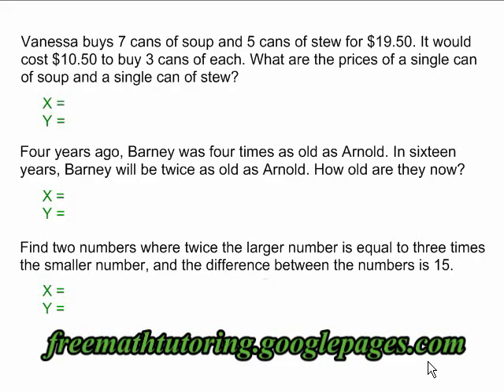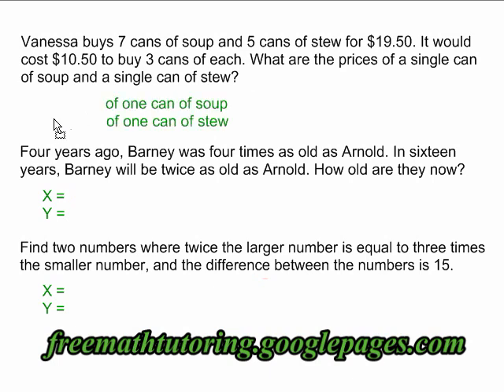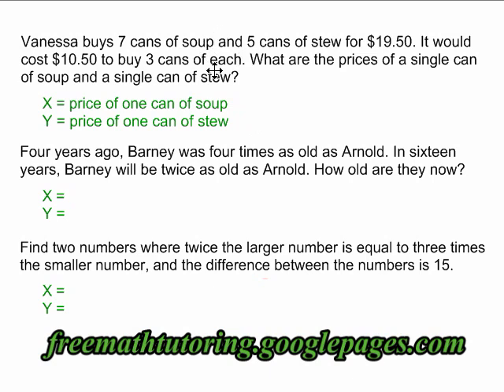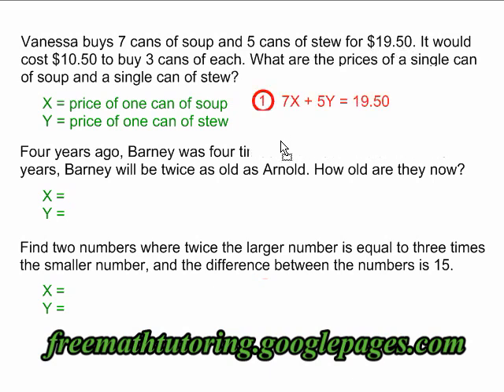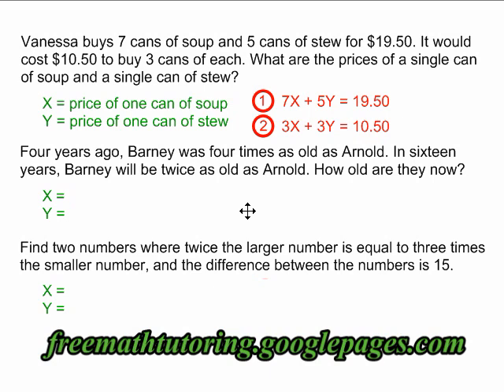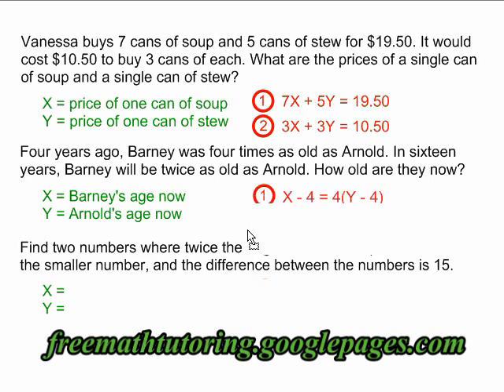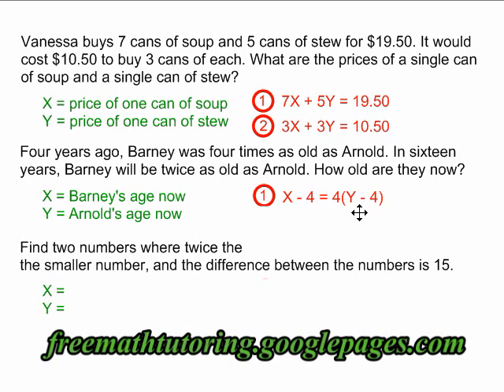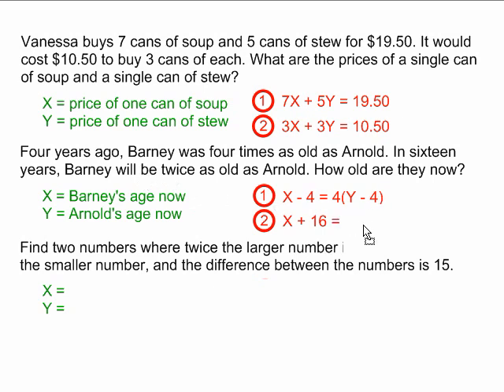Create Equations for Word Problems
This video illustrates how to create the 2 equations you need when solving word problems involving a system of equations. For part 2 of this video, including examples 2 and 3, as well as many more instructional Math videos and exercise and answer sheets, go to: